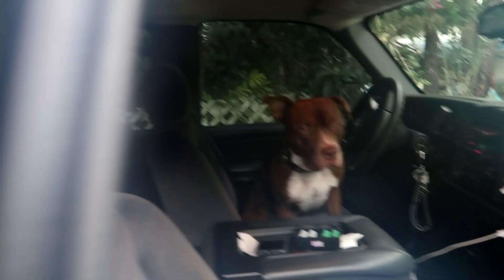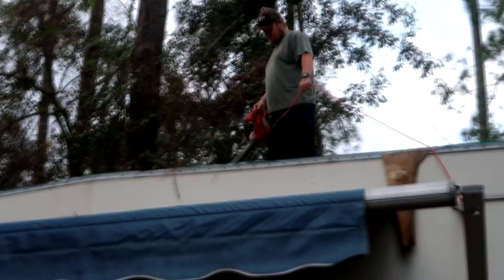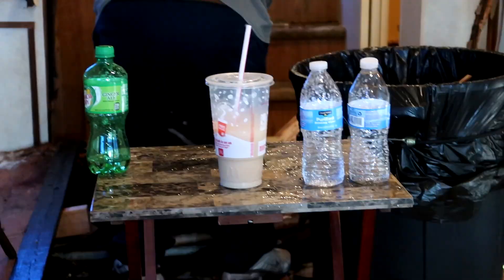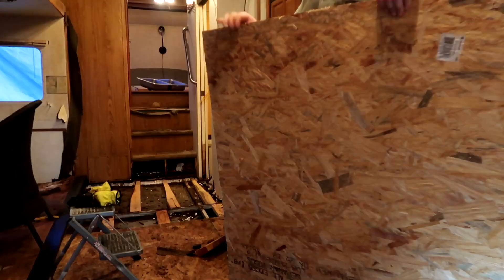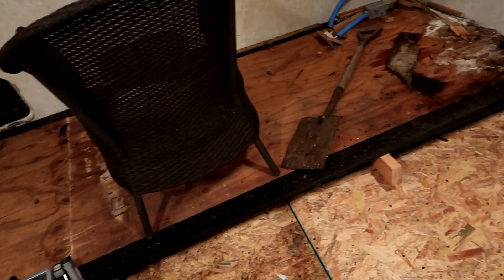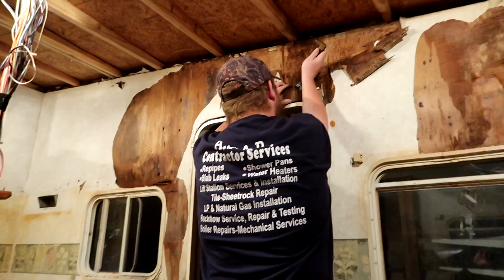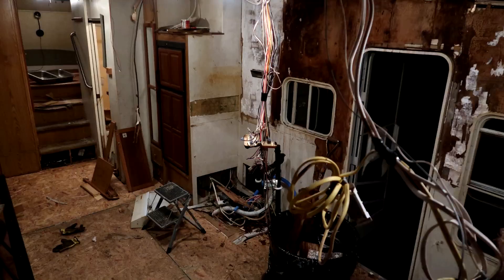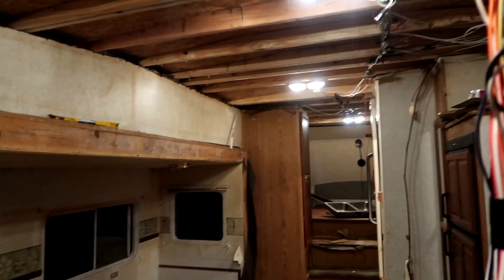RV TO TINY HOUSE CONVERSION VLOGS || PART 7 Wall repair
This is our  seventh  video for our RV RENOVATION SERIES.
Follow along with us as we completely rebuild our 27 foot 2004 Prowler Lynx by Fleetwood